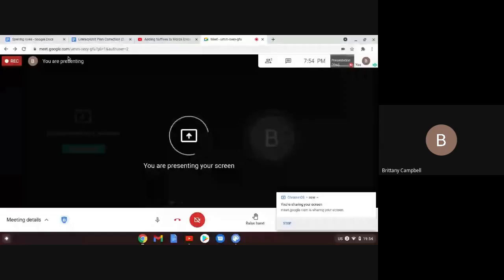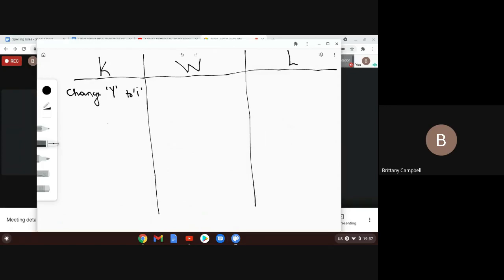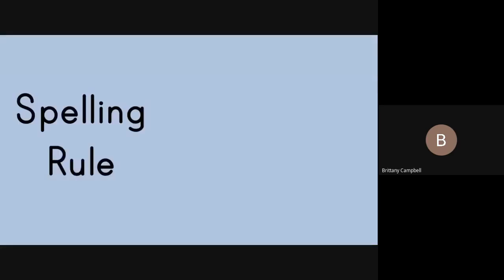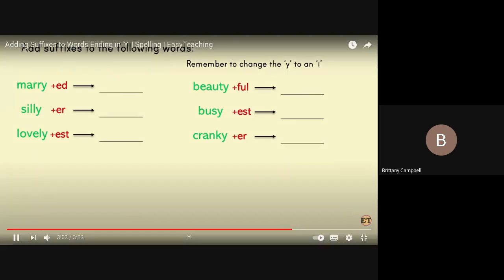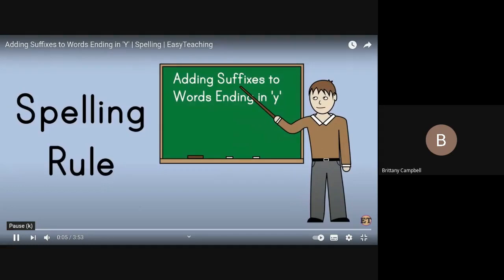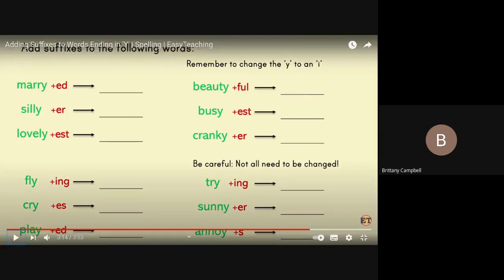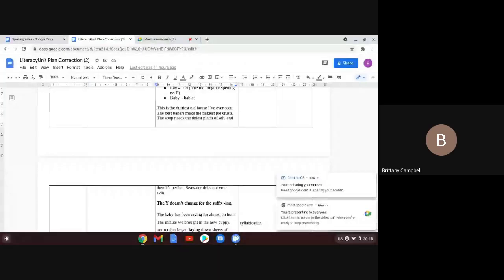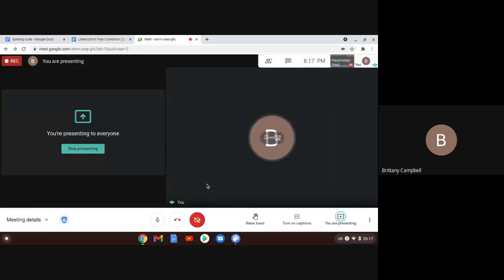Spelling rule- changing 'y' to an 'i'